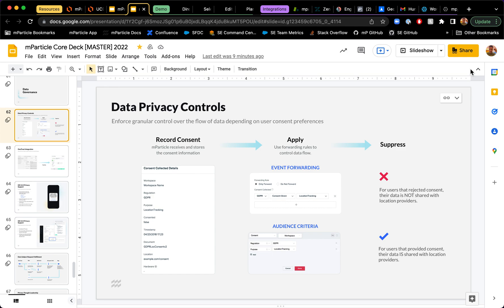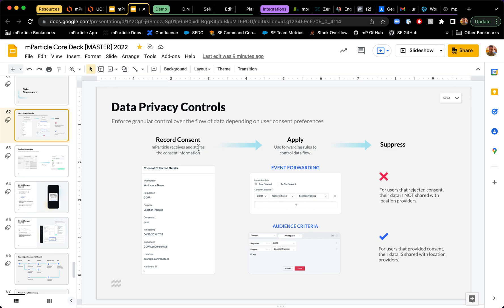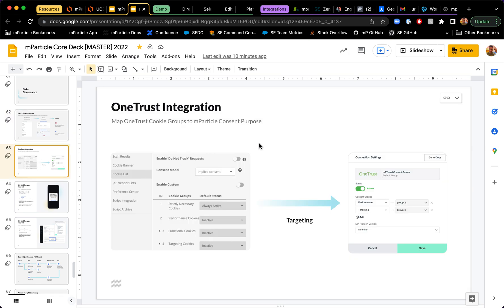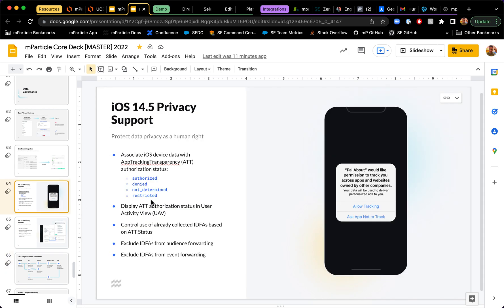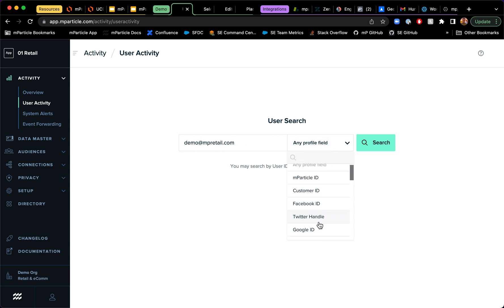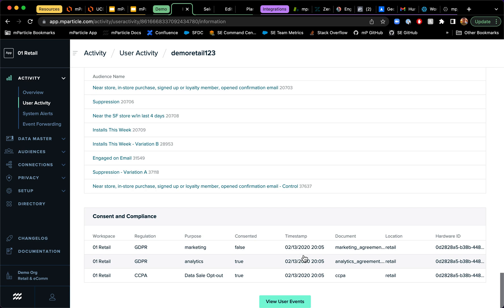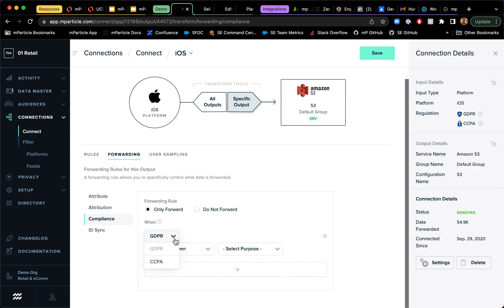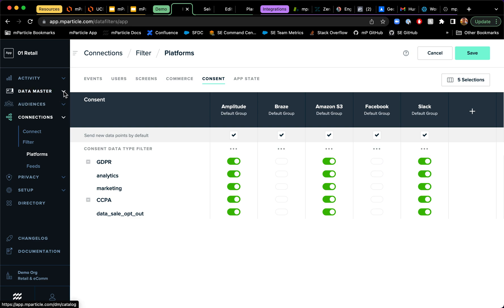mParticle Data Governance demo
In this demo, mParticle Solutions Engineering Team Lead Victor Nunez Rodriguez explains how mParticle's Data Governance capabilities allow customers to apply data privacy controls within the mParticle platform.